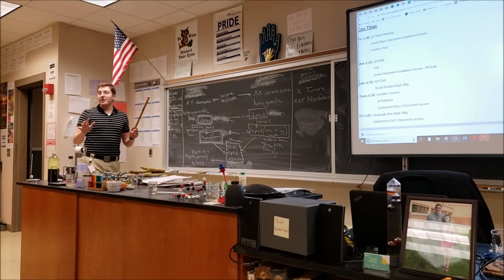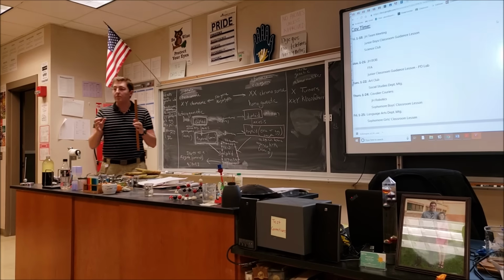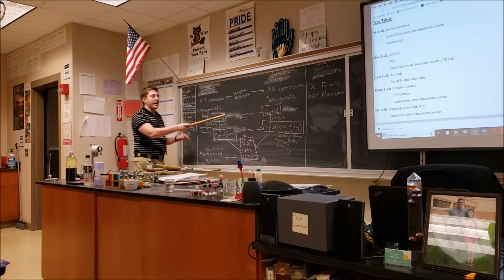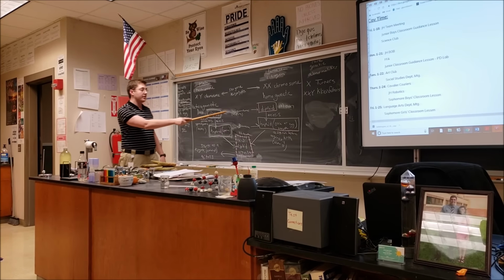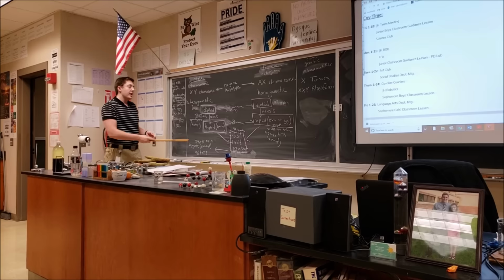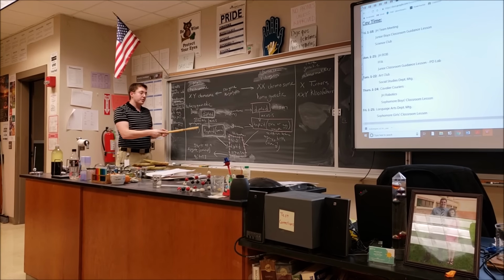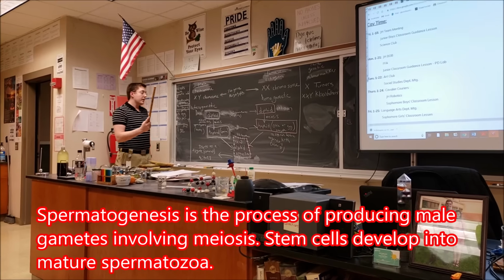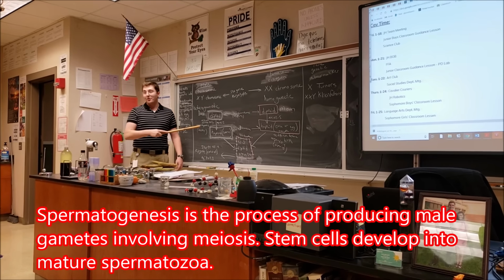Girl or Boy? (Teacher's Gender Reveal to Students)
Graham revealed the gender of his baby to his students.  This video was made in CAV time (like a homeroom period).